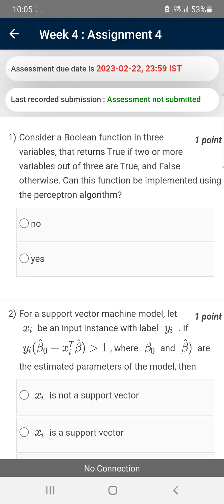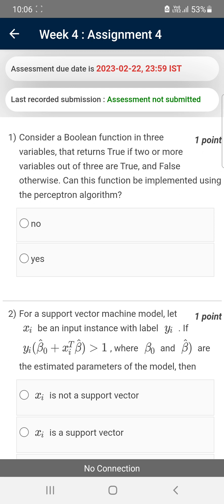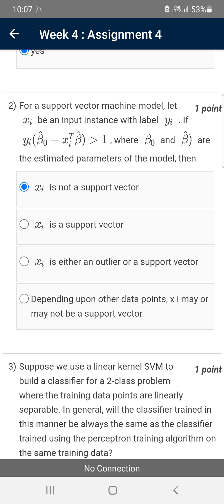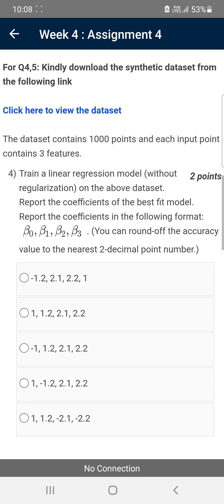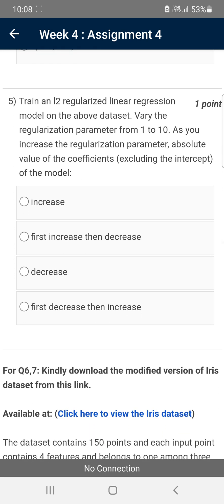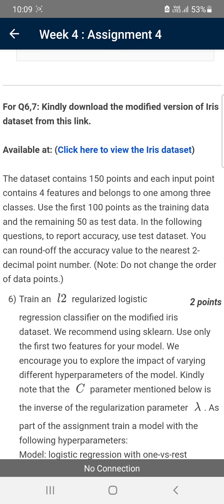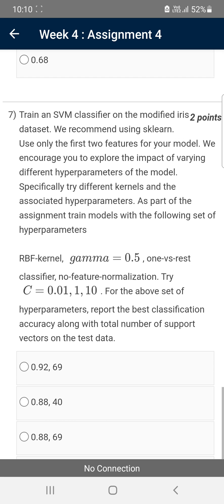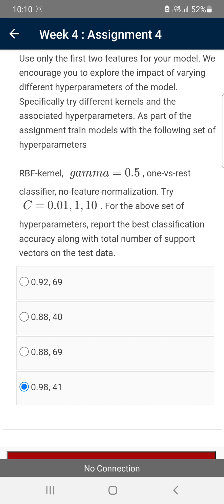Introduction to Machine Learning || NPTEL week 4 answers 2023